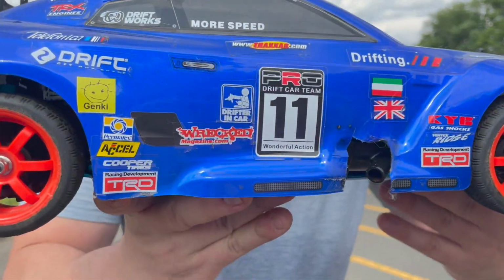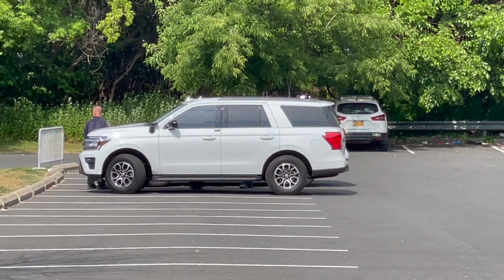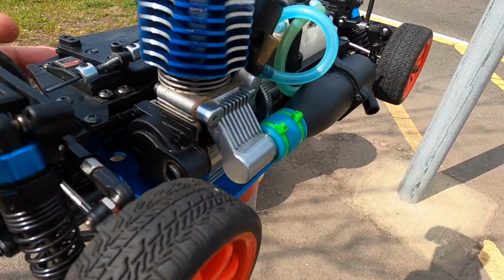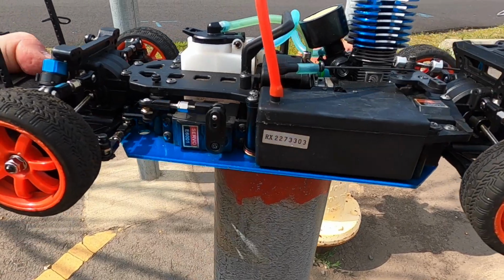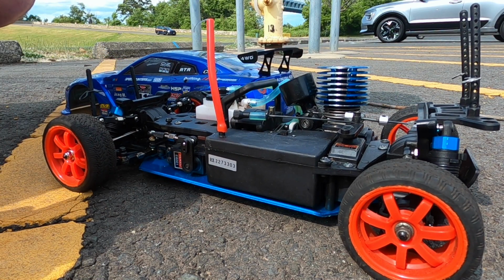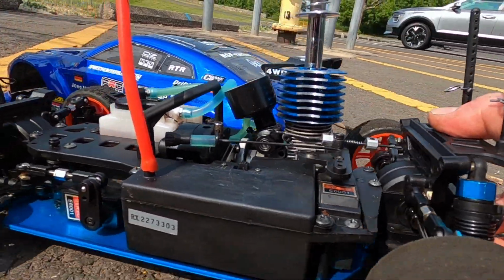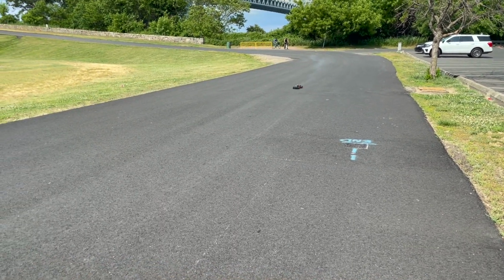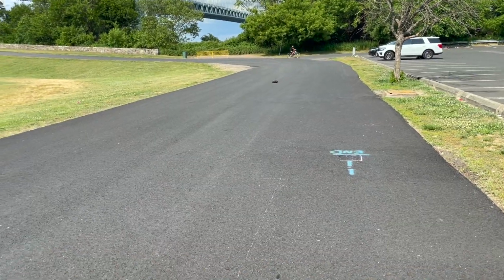HSP 1:10 ON ROAD Nitro Touring Car Test - Cheap "TURD" or not? ROAD TEST & Drive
Lets Test Drive the Cheapest 1/10 Nitro You could get - Is it Worth the price - Lets RUN IT.

📡FlySky GT5 Radio & Receiver I use